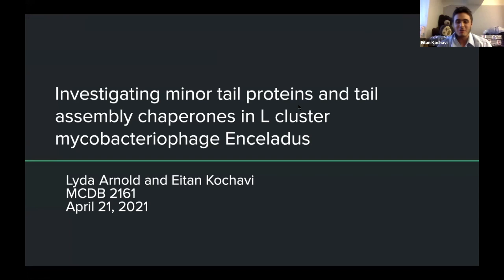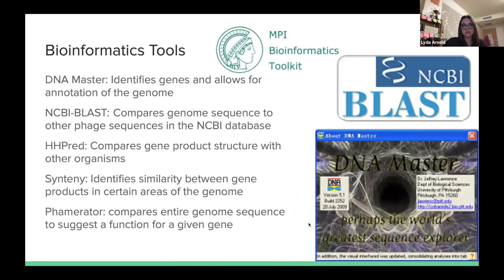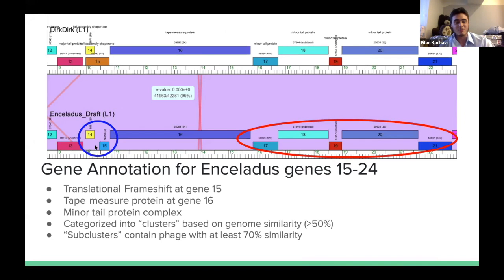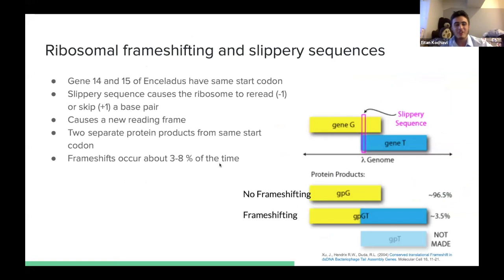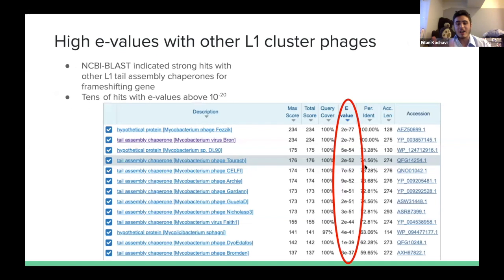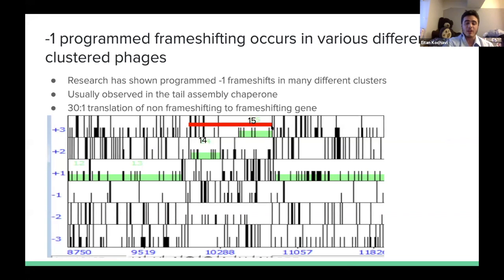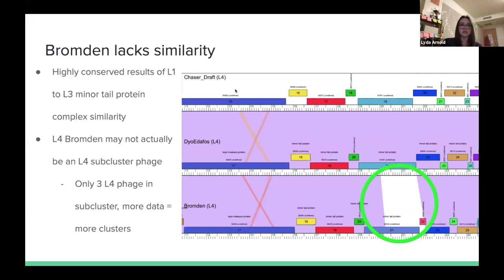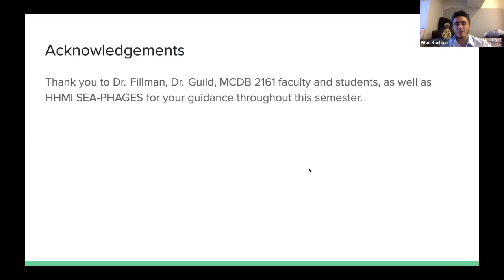Spring 2021 CURE Symposium Phage 2